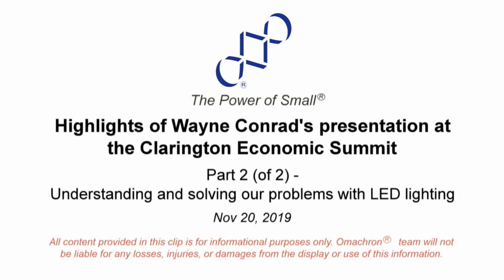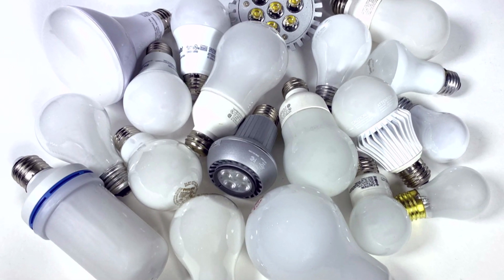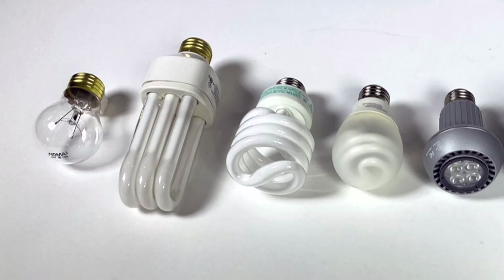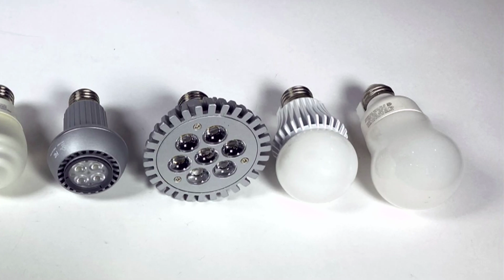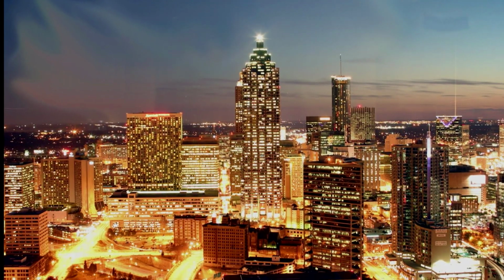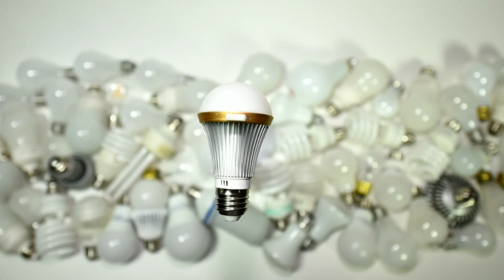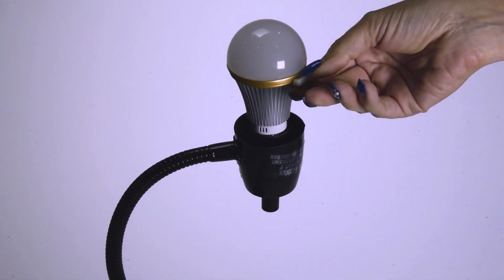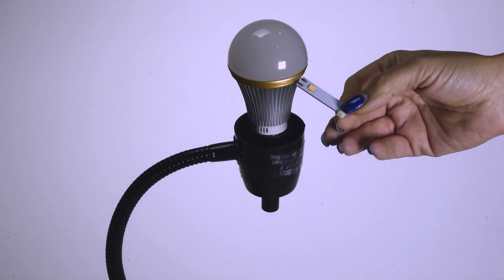Re-Inventing the Light Bulb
The Best Invention Ever!
No more lightbulbs thrown away.
Part 2 of pollution problems presentation.
Omachron is completely transforming indoor and outdoor commercial, industrial, municipal  and household lighting.  The  LightCard™ technology and long life electronics which last up to 25 years significantly reduces the number of bulbs that will end up in land fill and Omachron is committed to recycling all their LightCard™, bulbs and fixtures.

Watch the highlights of the presentation on Nov 20 2019 at The Clarington Board of Trade during Economic Summit.

Want to help support us? - Share our videos and articles with the world.